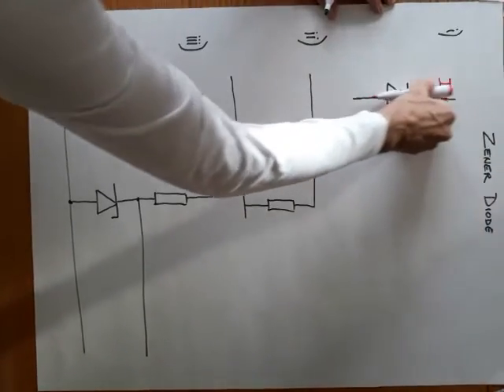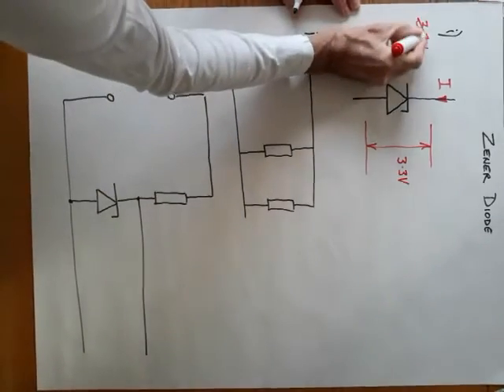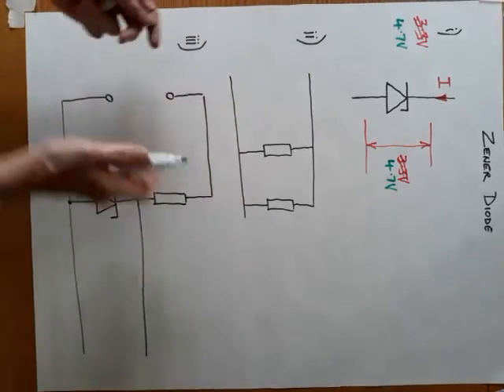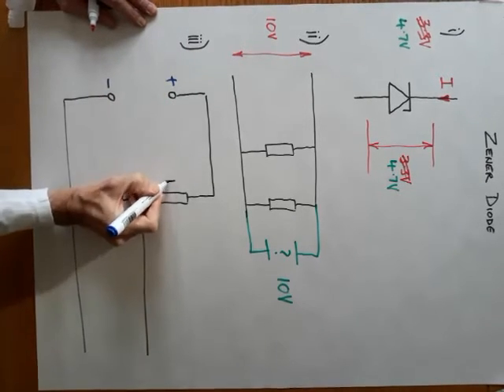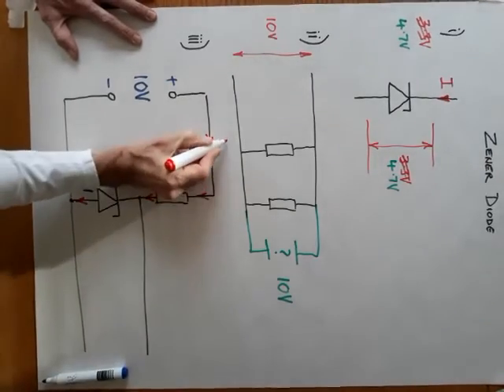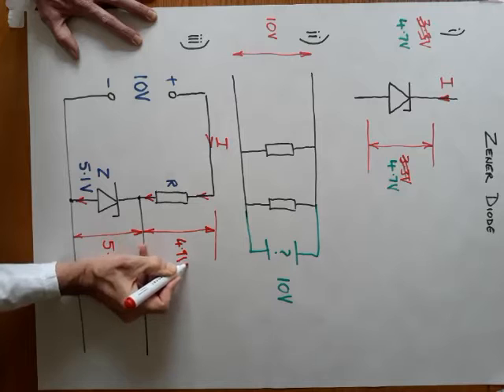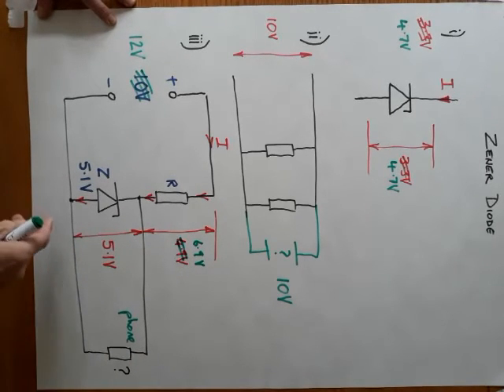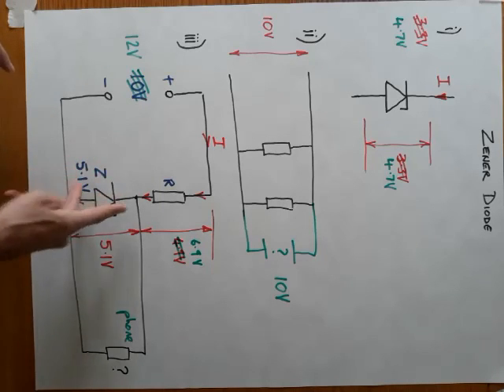Electronics 8 Zener Diode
A super-short look at the operation of the zener diode.